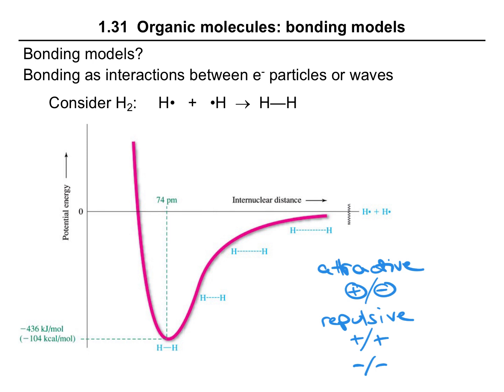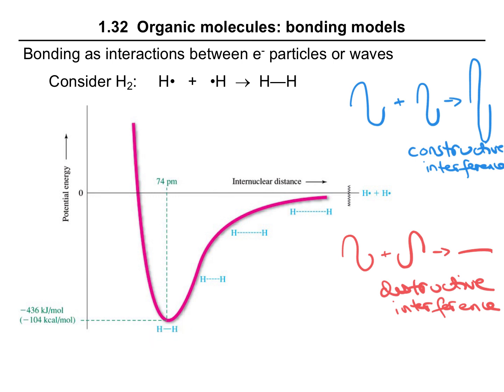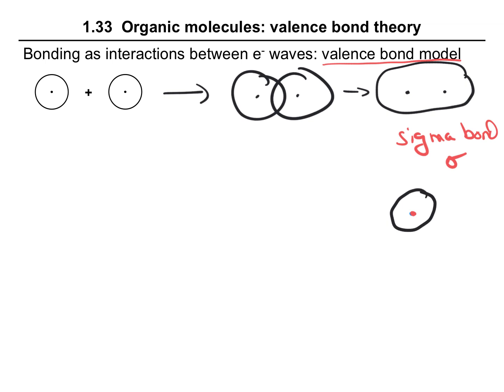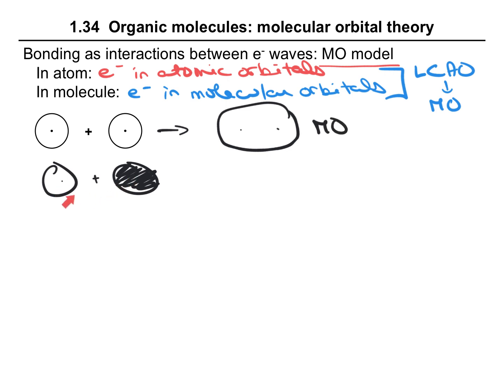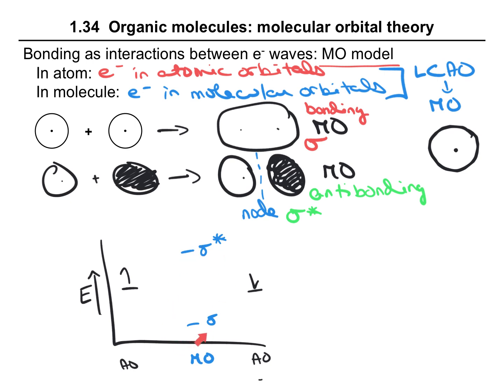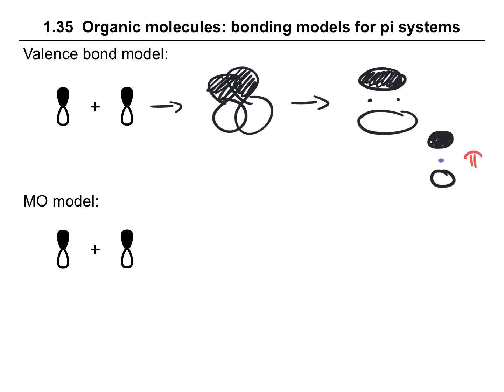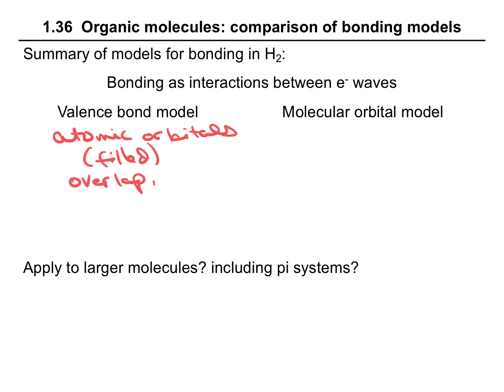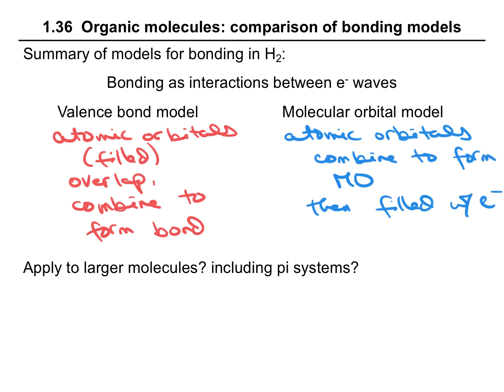Ch1notes 31-36 BondingModels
A brief overview of valence bond model and molecular orbital model to explain bonding.